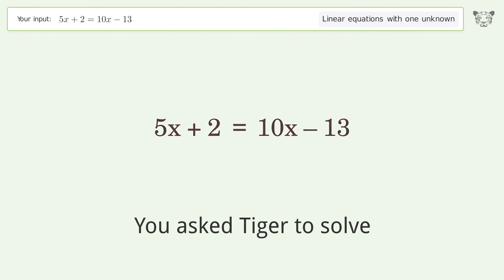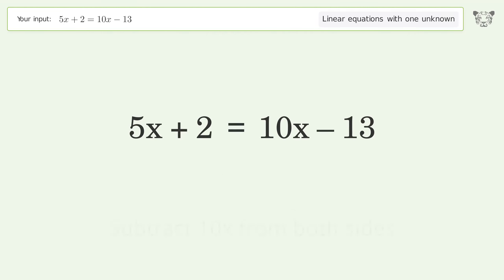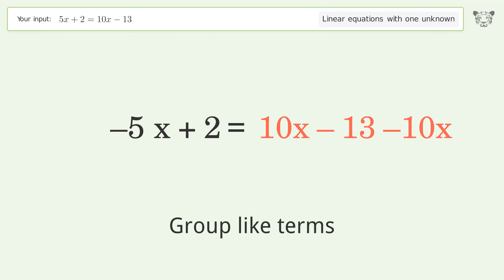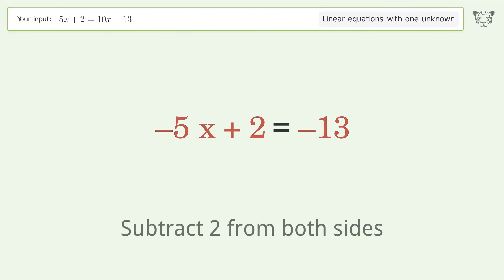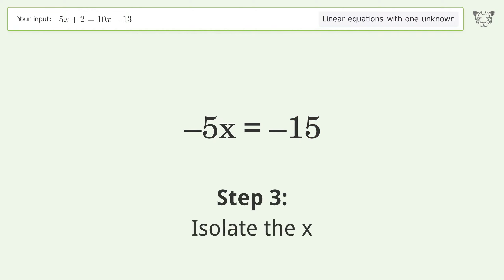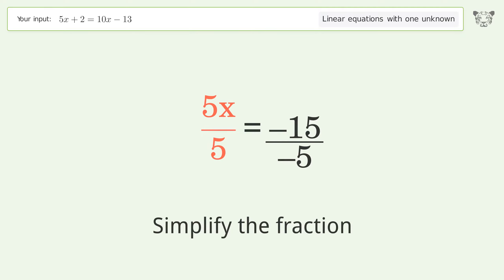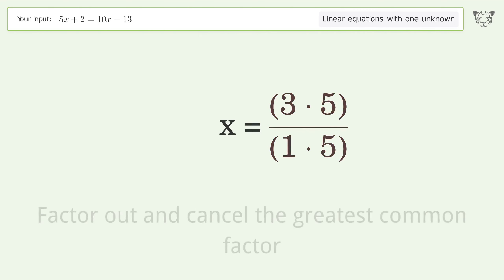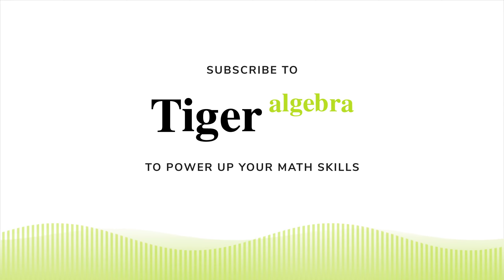Solve 5x+2=10x-13: Linear Equation Video Solution | Tiger Algebra